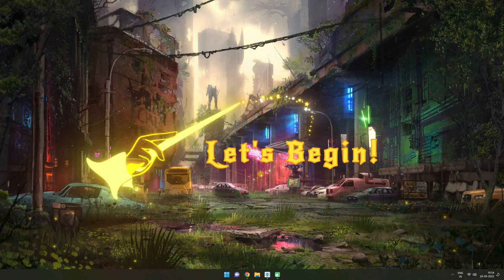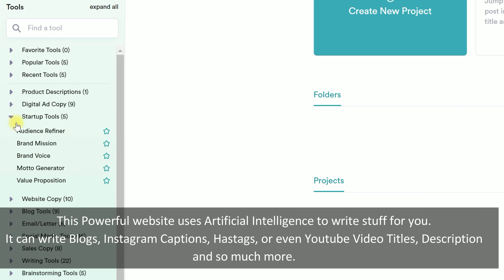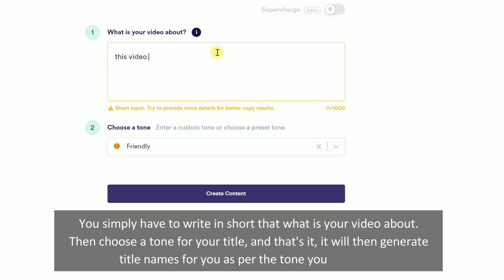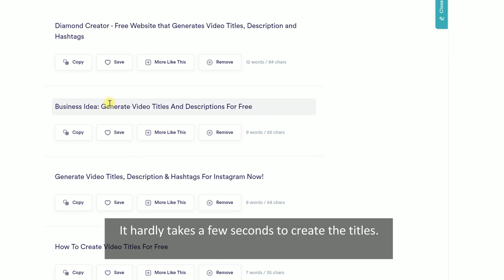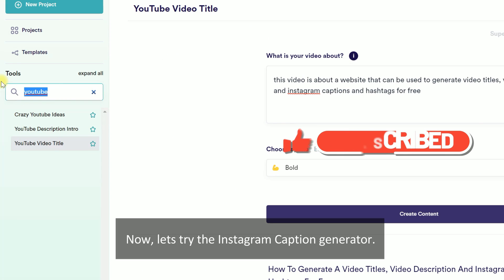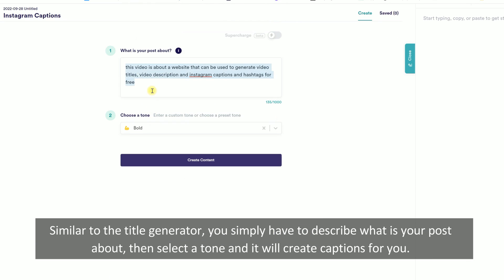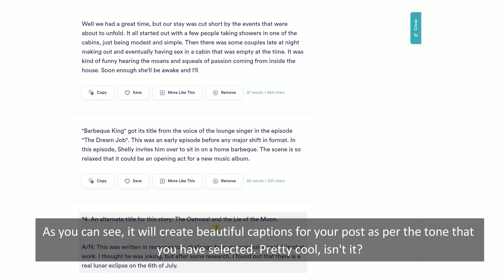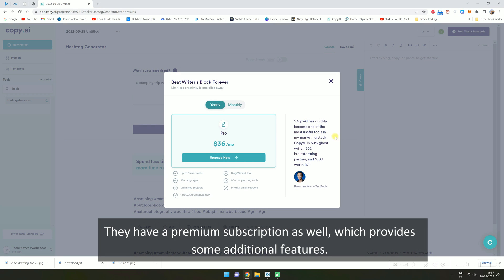This AI Website Can Generate Video Titles, Instagram Hashtags, Captions, Blogs Etc.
Content Creation has never been so easy! Use AI to write blogs, captions, video titles etc with this amazing website. Enjoy.

Time Stamps

00:00 Intro
00:06 Website Description
00:25 YouTube Title Generator
01:08 Instagram Caption Generator
01:37 Hashtag Generator
01:54 End

Taken from the channel: No Copyright Background Music